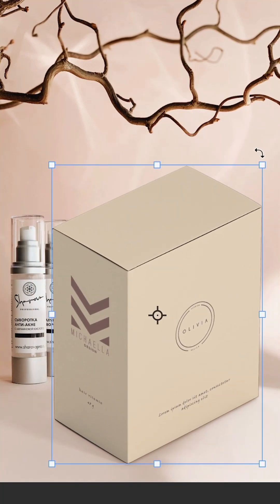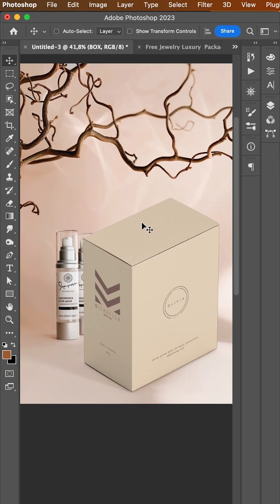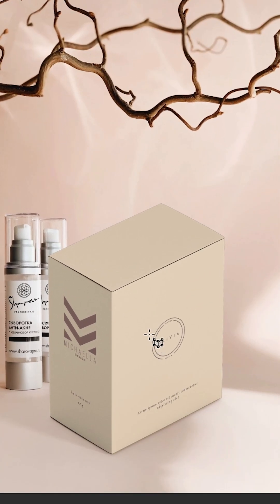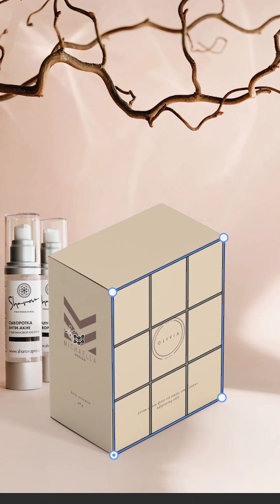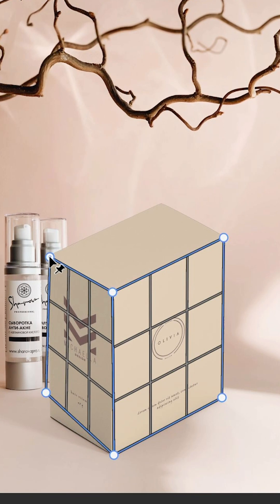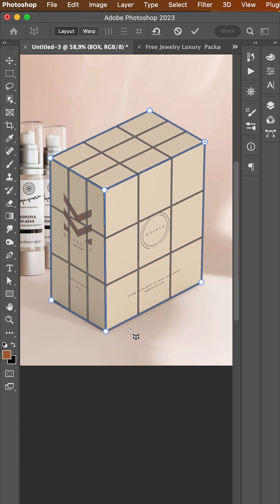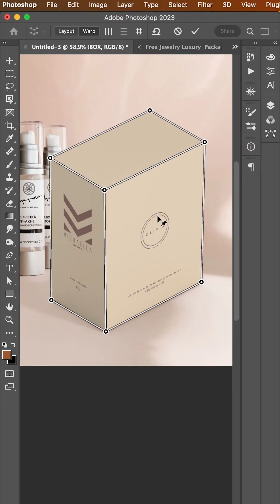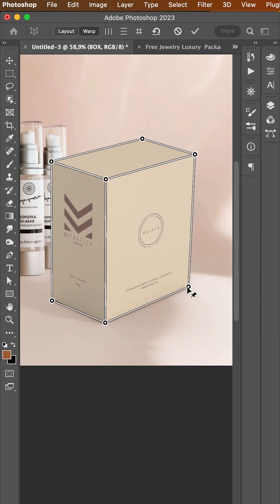How to Use Perspective Warp in Photoshop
in this video, you will learn how to use the perspective warp feature in Photoshop to change the perspective of your object and march with a background.